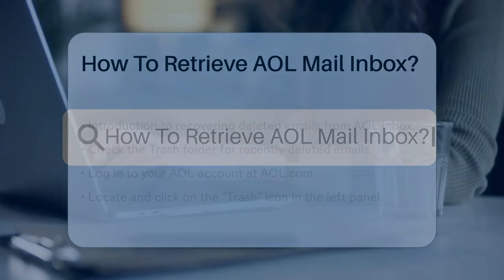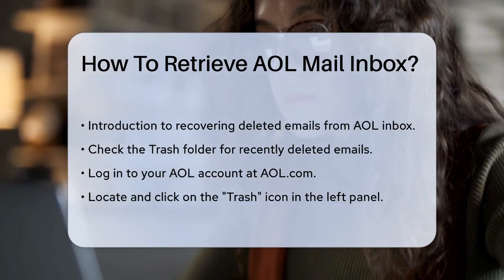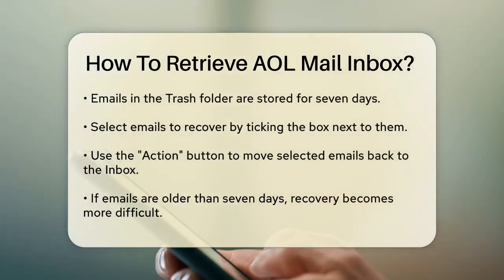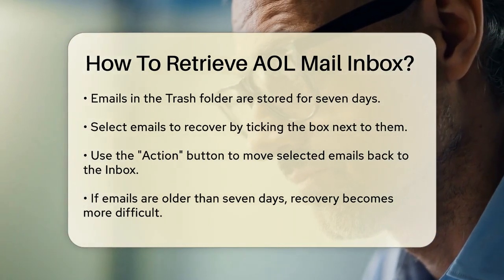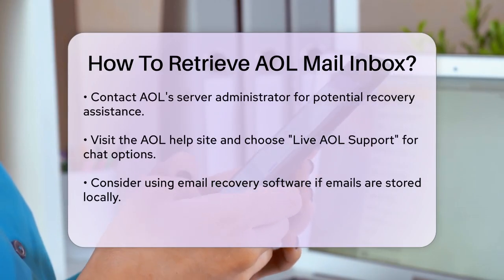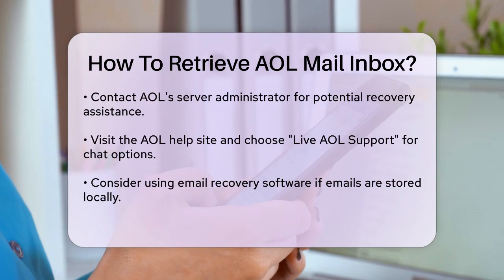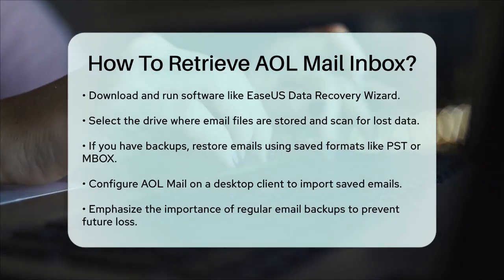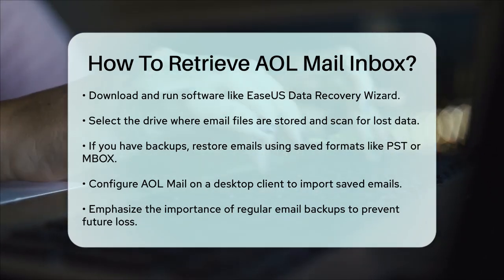How To Retrieve AOL Mail Inbox? - TheEmailToolbox.com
How To Retrieve AOL Mail Inbox? Have you ever faced the frustration of losing important emails from your AOL inbox? In this detailed video, we guide you through the process of recovering deleted emails from your AOL account. We’ll walk you through the steps to check your Trash folder for recently deleted emails, ensuring you know exactly how to retrieve them effortlessly. If it’s been a little longer since the deletion, don’t worry! We’ll also cover additional methods you can explore to try and recover those emails.

From contacting AOL's support team for assistance to using email recovery software, we provide practical solutions to help you regain access to your important messages. Additionally, we’ll discuss the importance of regular email backups and how you can restore your emails using saved files. This is essential for anyone who wants to avoid the stress of losing important communications in the future.